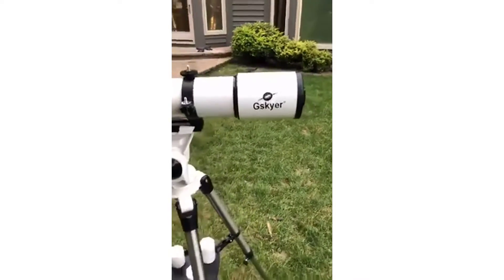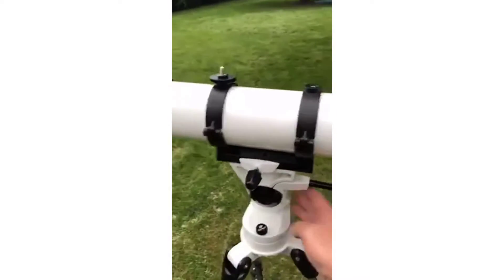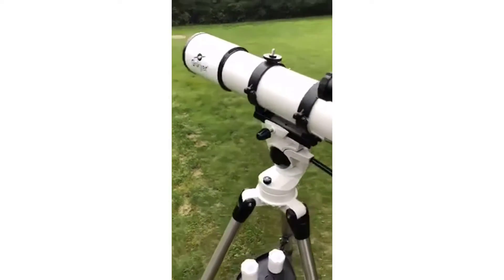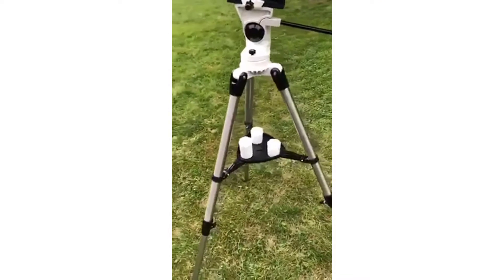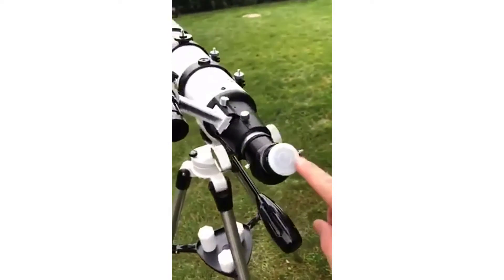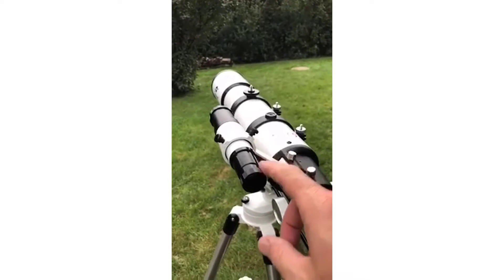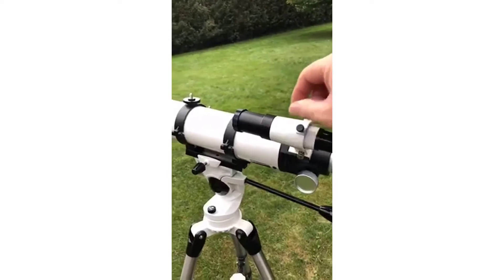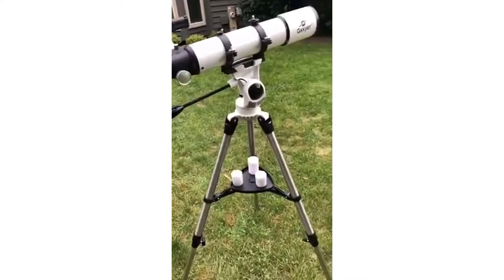Gskyer Telescope 600x90mm Review | Gskyer Telescope AZ90600 Astronomical Refractor Telescope Setup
Gskyer Telescope 600x90mm AZ Astronomical Refractor Telescope for Kids, Adults Astronomy, German Technology Scope

 Review of Gskyer Telescope 600x90mm AZ Astronomical Refractor Telescope for Kids Adults Astronomy

     Introduction
    Have you ever found yourself gazing up in wonder at the starry night skies? Most of us have at some point, and many of us have been inspired to seek a better view and discover more of the sights that await in the nighttime sky. It may have felt like an impossible challenge to some, but Gskyer have answered that challenge with their Telescope 600x90mm AZ Astronomical Refractor Telescope for Kids, Adults & Astronomy. Trying to track and understand the night sky and its various celestial bodies has never been easier. This telescope is designed for beginners, and provides a